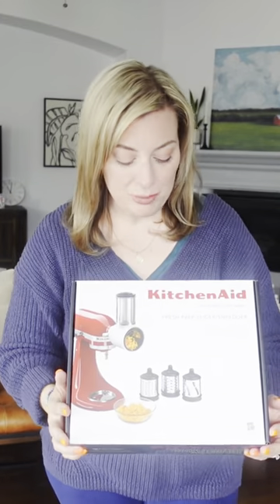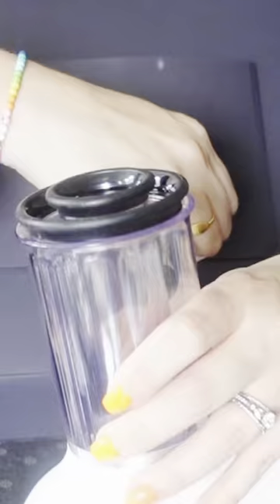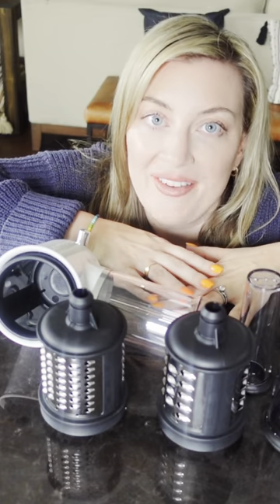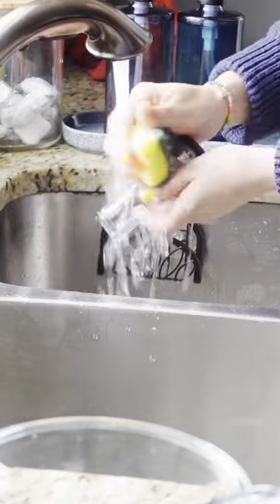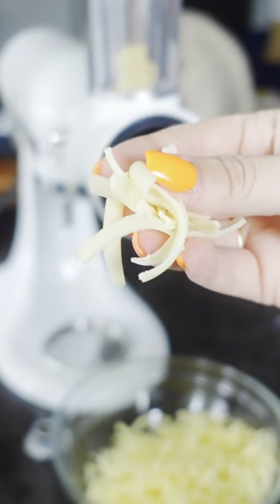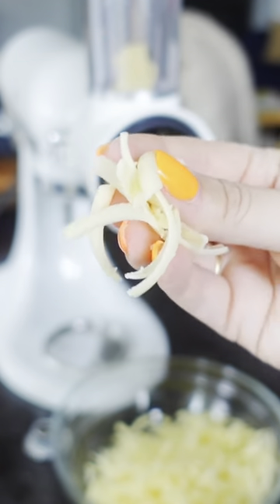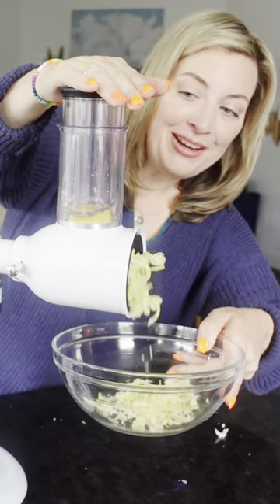NEW Kitchenaid Attachment demo - making Traeger smoked mac and cheese...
Learn everything you need to know about the Kitchenaid Fresh Prep Slicer/Shredder Attachment for your power stand mixer… See my full review